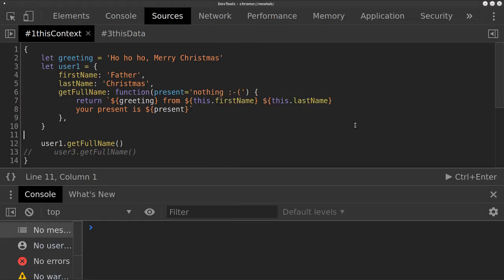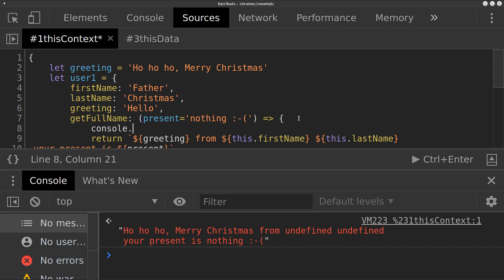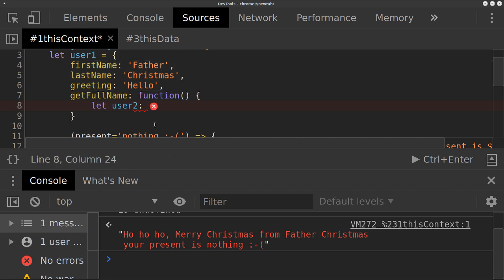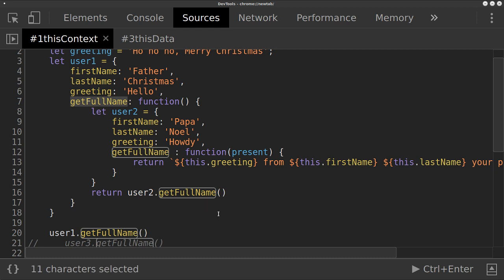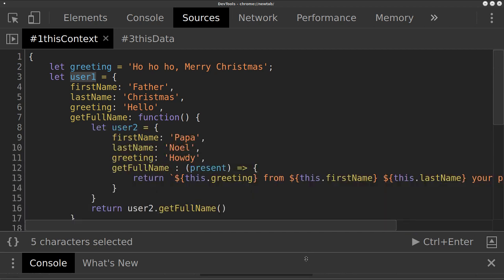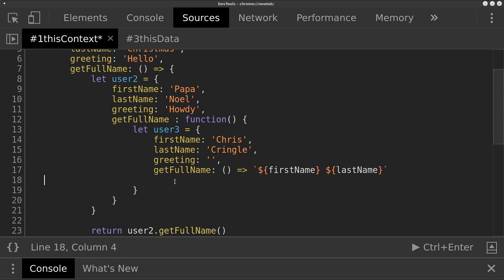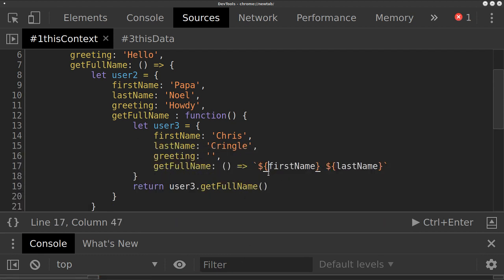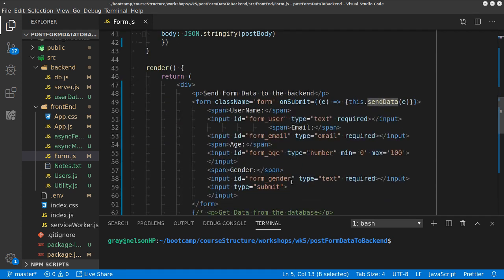Lexical this with arrow functions- 17-12-19